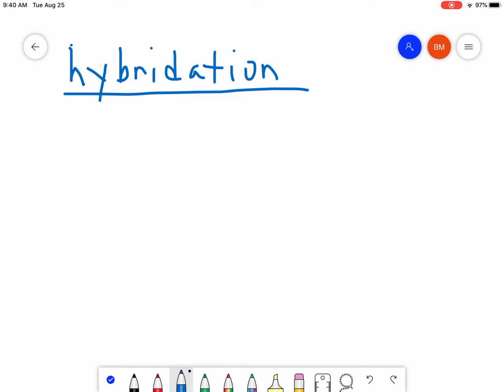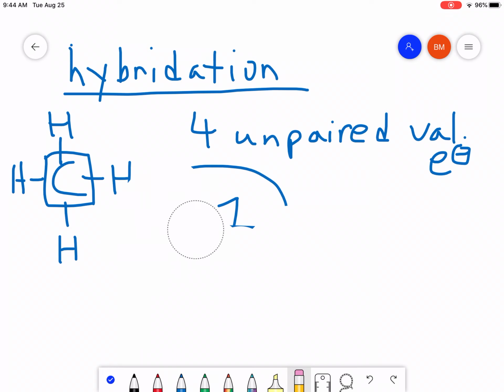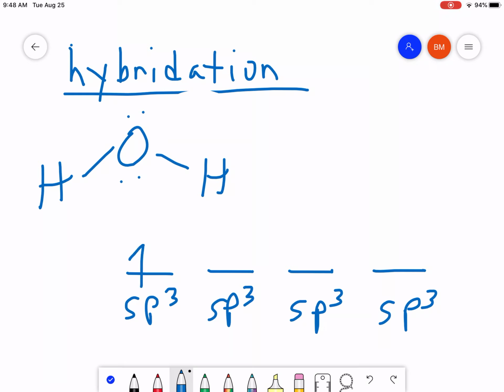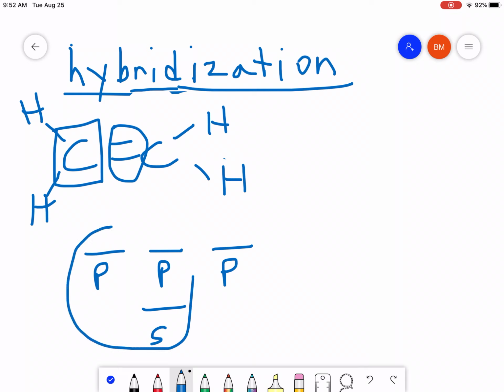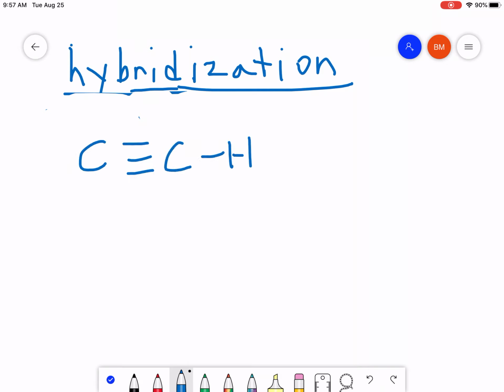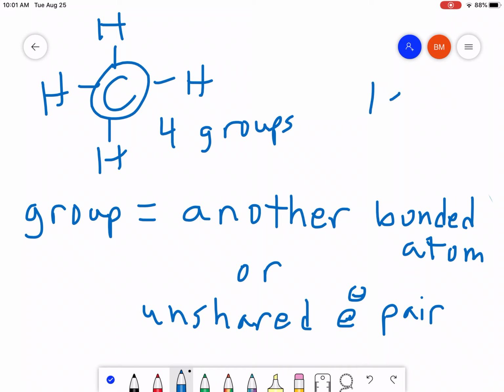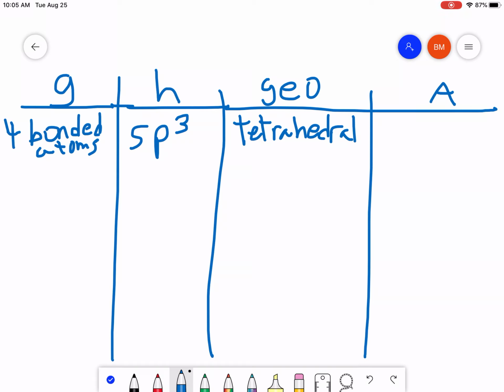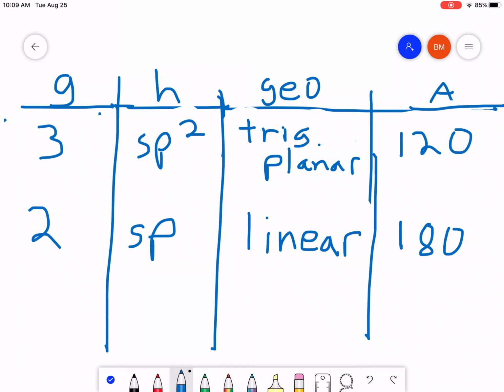OChem 1 Video 4 hybridization